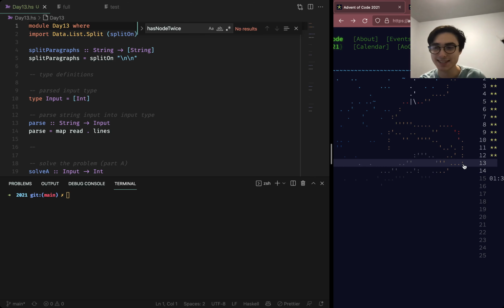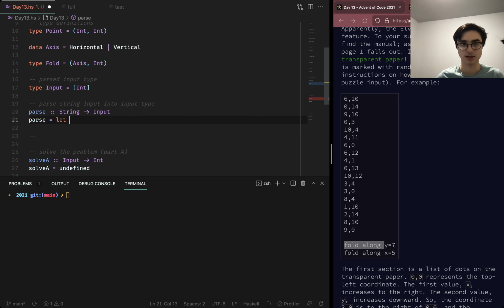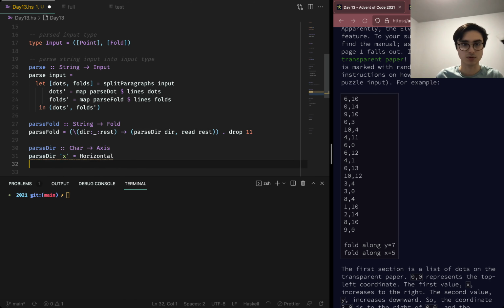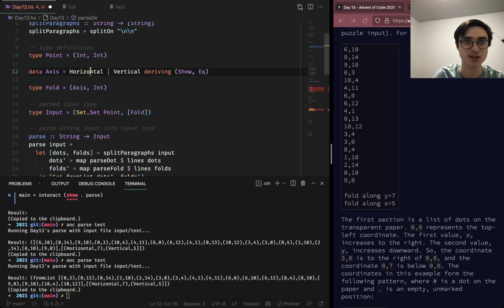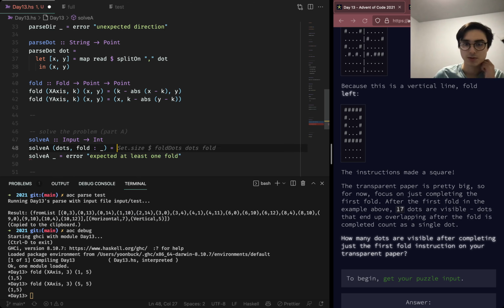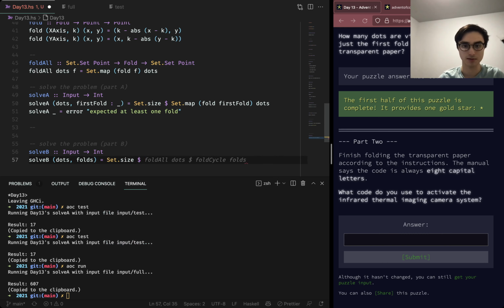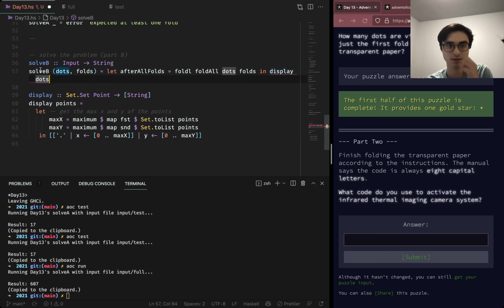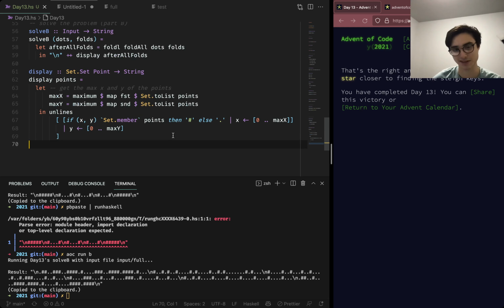Advent of Code 2021 · Day 13 (with Haskell and GitHub Copilot)